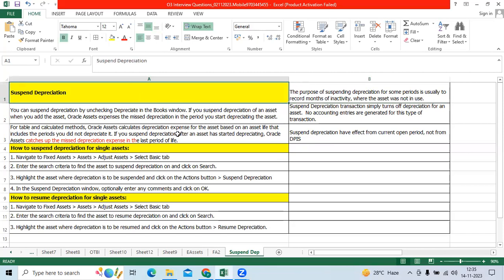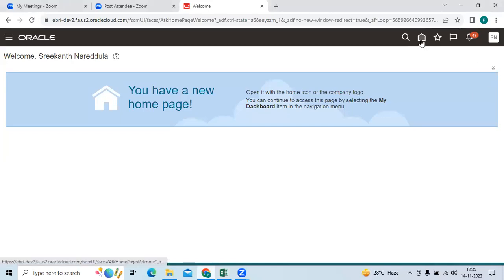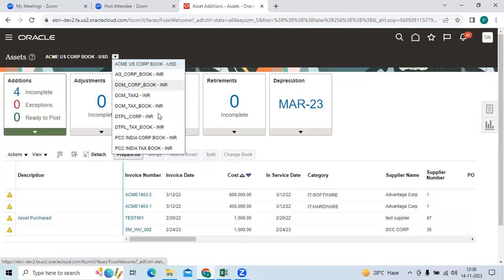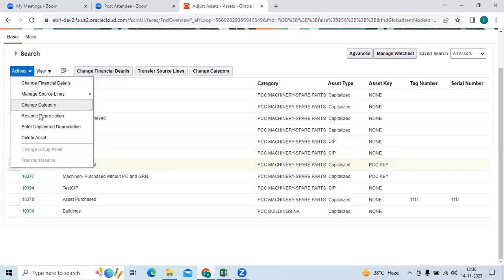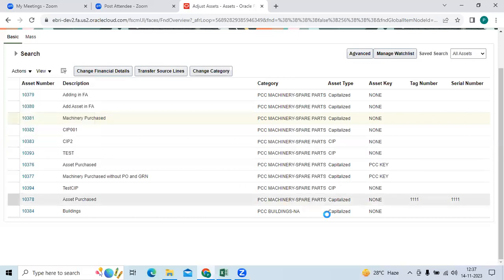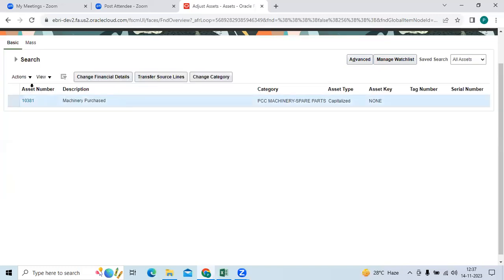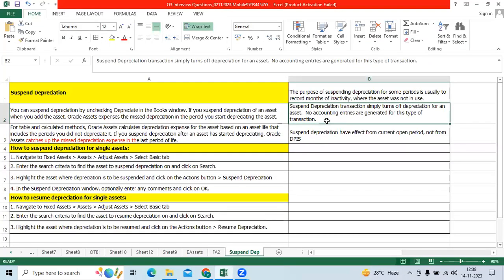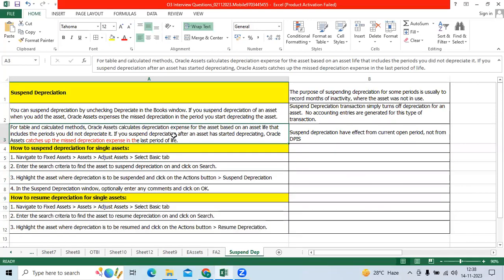Suspend Depreciation in EBS/Fusion Fixed Assets in Oracle Fusion Financials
Invoice Number vs Invoice Id in Oracle EBS and Fusion Payables
o3technologies#fusioncloudfinancials#oracleebs#fusionrealtimeprojecte#fusionandebsinterviewquestions#resumepreparation#fusionfinancialstelugu